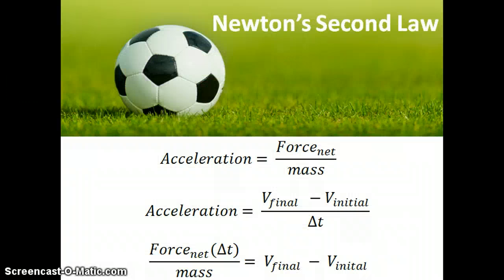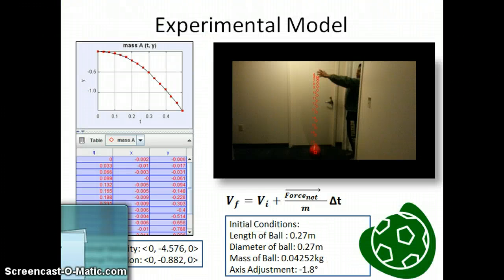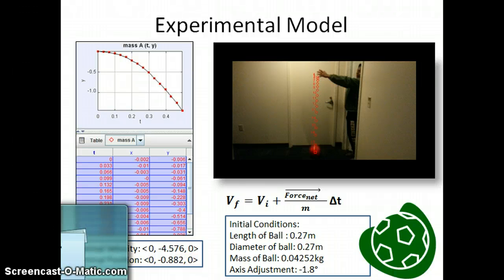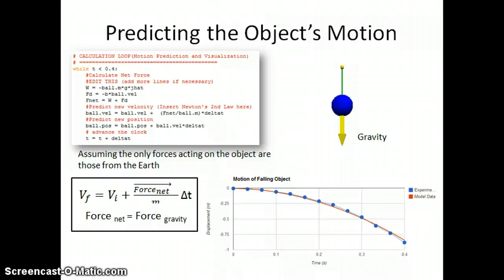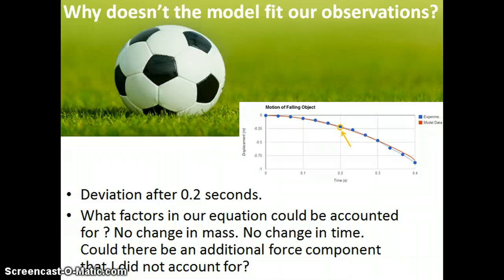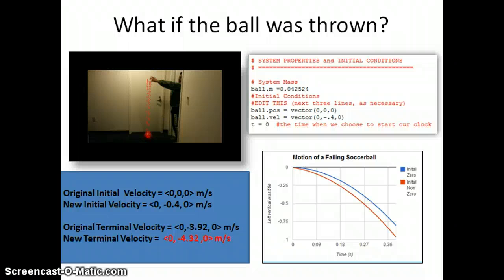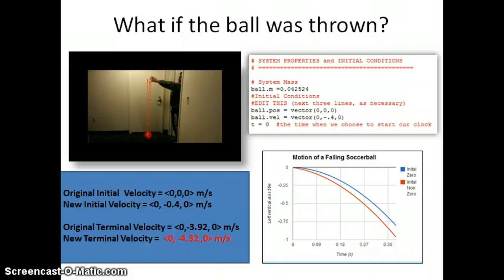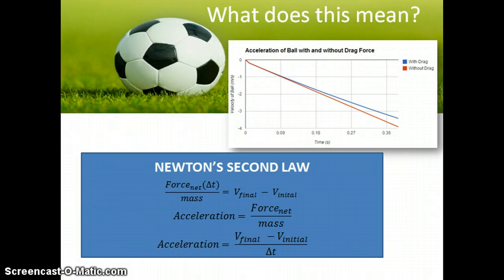Lab 2: Motion of a Falling Object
by Britney Lewis